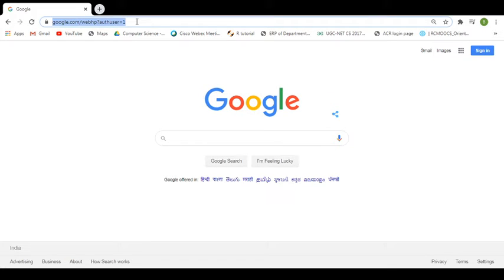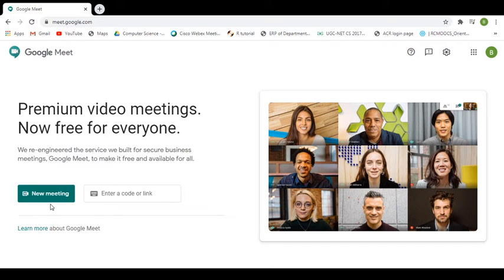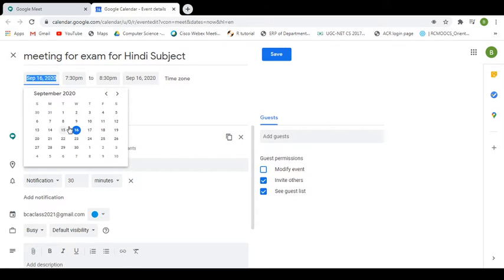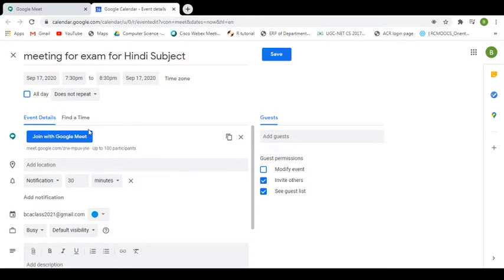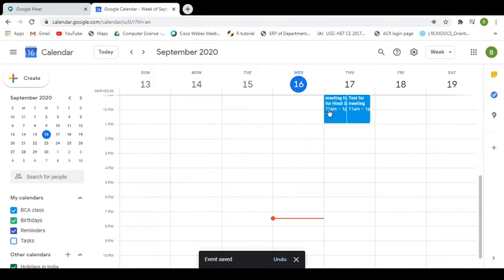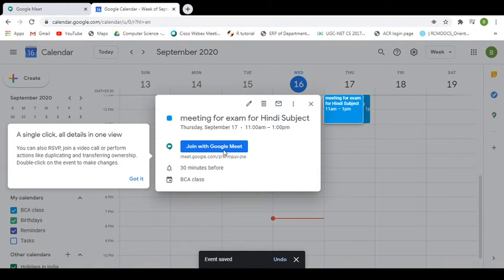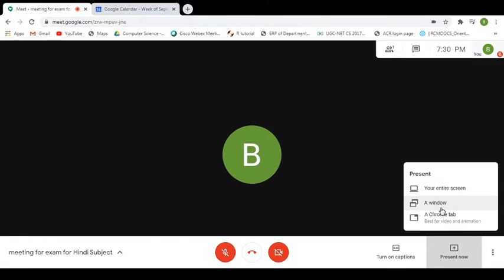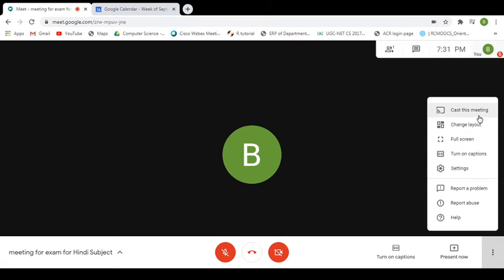How to do a Google meet - For Beginners